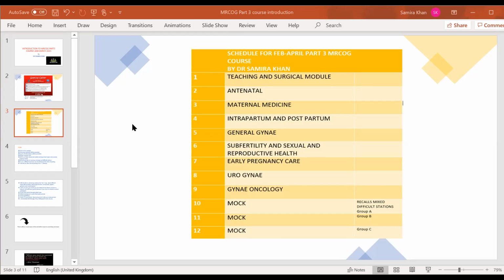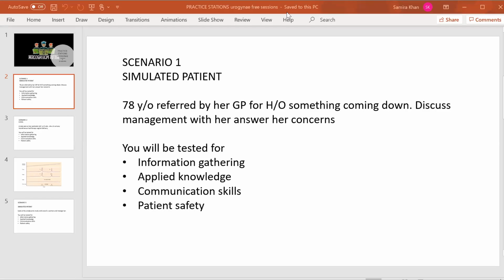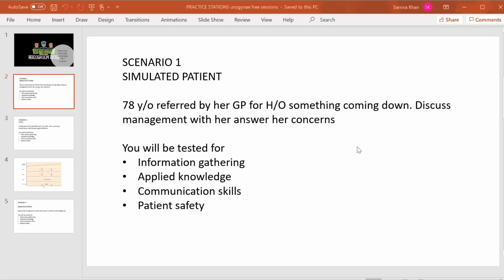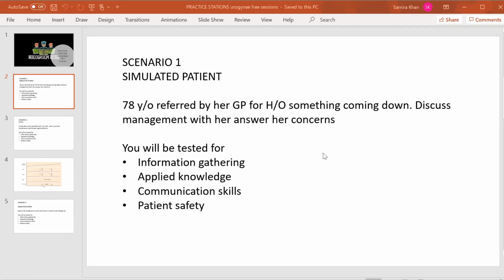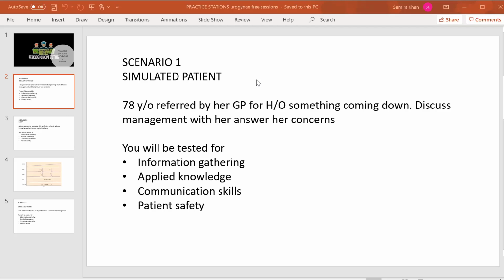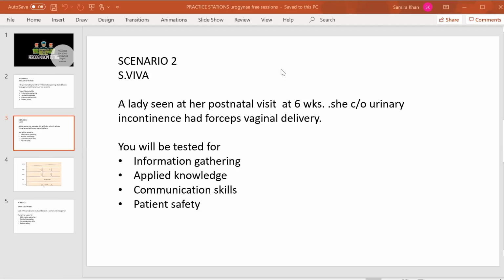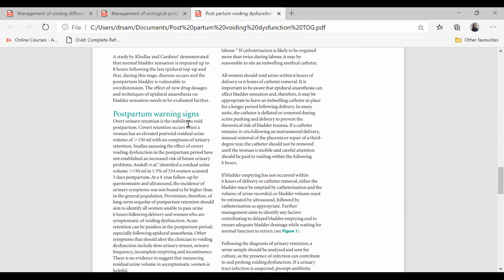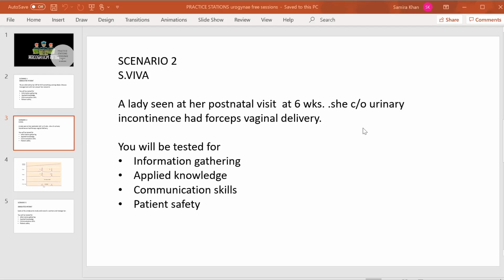MRCOG Part 3 Course Introduction Plus Scenario Discussion | Dr Samira Khan | MRCOG MRCPI Tutor